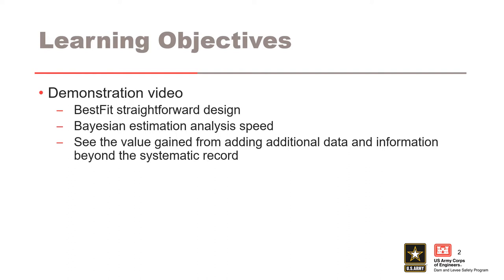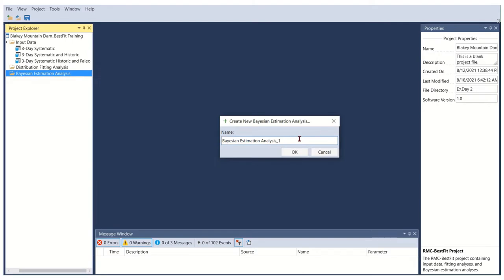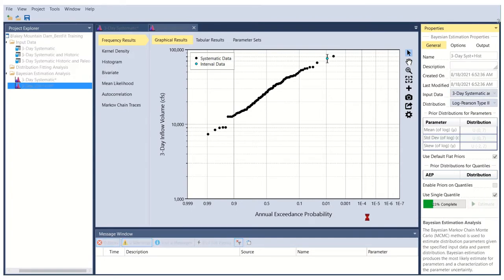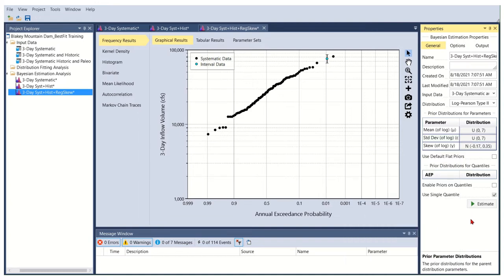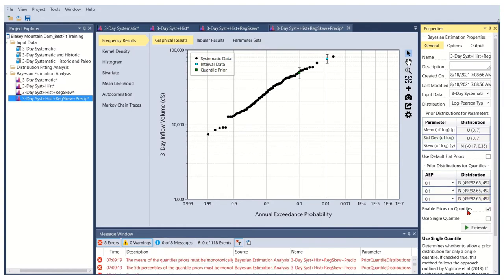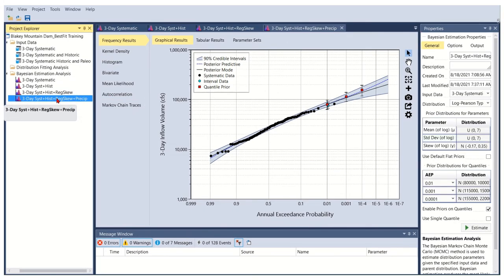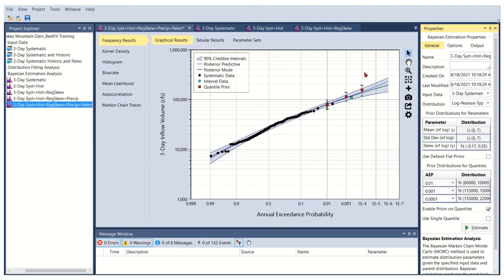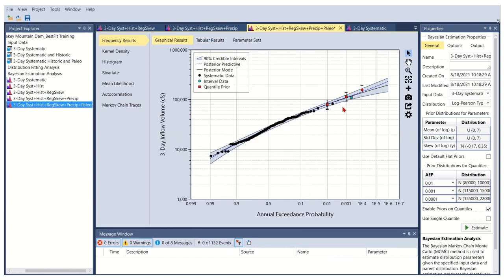DLS-114 2.2 Bayesian Estimation Analysis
Course Overview
Explore how U.S. Army Corps of Engineers (USACE) Risk Management Center (RMC) software can be used to develop accurate and high-quality flood hazard analyses essential for dam and levee risk assessments. Building on a basic working knowledge of flood hazard theory and methodology, this course shows how RMC-BestFit and RMC-RFA software can increase the quality and timely delivery of flood hazard products, such as flow-, volume- and stage-frequency curves, understand how data can impact risk-informed decision-making when managing and mitigating flood hazards, and determine the importance of developing defensible flood hazard curves.

Learning Objectives
By the end of the training, participants will have the expertise needed to perform routine and non-routine flood hazard analysis for a dam or levee risk assessment using RMC software. In addition, participants will be able to:
• Perform and review flood hazard analysis using the RMC BestFit and RMC-RFA software
• Identify data needs for flood hazard analyses commensurate with the purpose, type and level of risk analysis
• Develop flow-, volume- and stage-frequency curves
• Interpret and communicate flood hazard analysis results
• Develop a network of peers for future collaboration

Module Objectives
Demonstration video
BestFit straightforward design
Bayesian estimation analysis speed
See the value gained from adding additional data and information beyond the systematic record

Video blurry?
To change video quality while watching on your computer:
 1. In the video player, select the Settings icon.
2. Click Quality.
3. Select your preferred video quality. Auto is the recommended setting and will give you the best experience for your conditions.